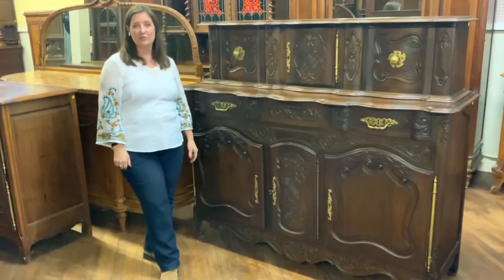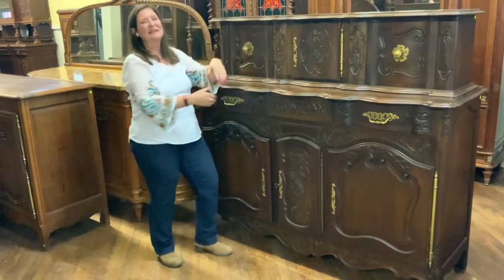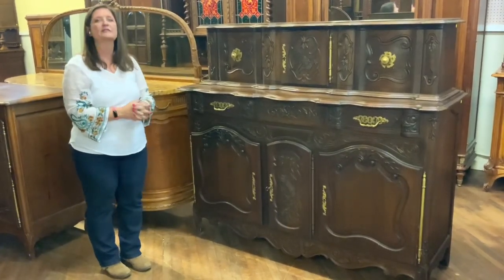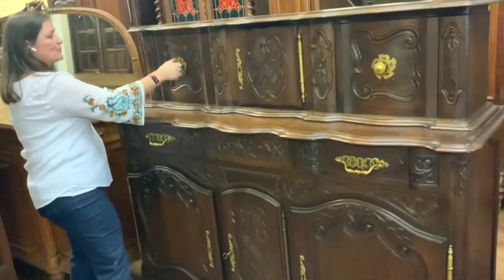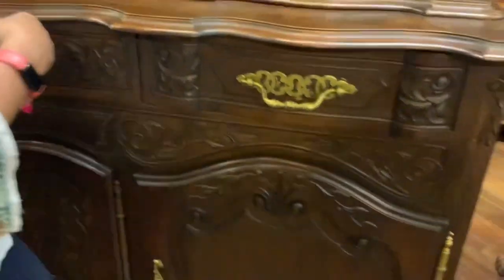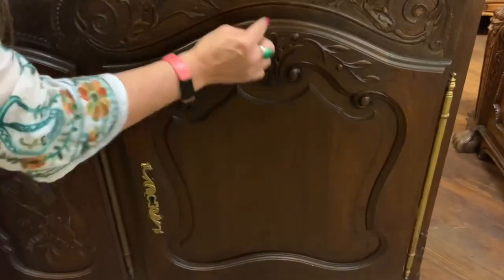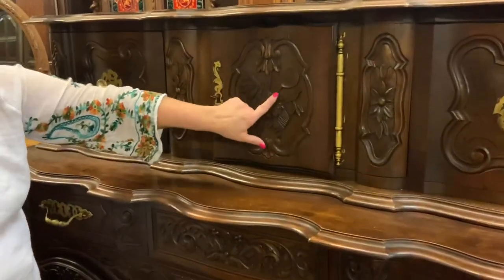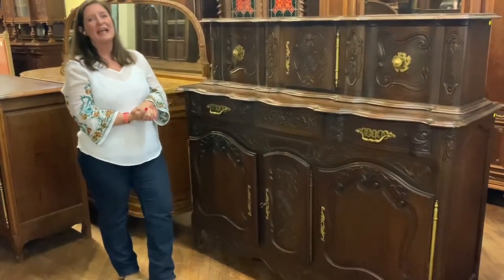Antique French Sideboard: A Beautiful Bread Cabinet for Your Home | EuroLuxHome.com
Discover the beauty and historical significance of this exquisite antique French sideboard, a "pannière" or bread cabinet. This hand-carved, solid oak furniture piece showcases a French country style that's perfect for adding elegance and sophistication to any home.

This exceptional sideboard boasts intricate hand-carved details, reflecting the skill and artistry of the craftsman. This piece exemplifies the finest carved furniture with a curvy front edge, floral motifs, and an appealing Louis XV Cabriole leg. The ornate design elements and original hardware, now painted gold, contribute to the sideboard's unique character.

The antique French sideboard gets its name from its original function as a bread cabinet. The pannière-style design features pull-open doors on the top portion, providing separate compartments for storage. In addition, the sideboard includes two drawers on either side, offering ample space to store and organize your belongings.

Incorporating this oak sideboard into your home design adds character and charm. Its historical significance and its rarity and authenticity make it a desirable piece for collectors and antique enthusiasts alike. Place this sideboard in your dining room or living area to serve as a statement piece that leaves a lasting impression on guests.

We invite you to visit EuroLuxHome.com to explore our extensive collection of high-quality antique furniture, lighting, ceramics, and other European treasures.

EuroLuxHome.com Item Number: 20-106

Please be sure to call ahead of time if you are driving from out of town, as our hours are by chance or appointment!